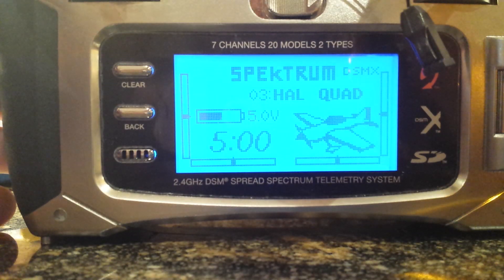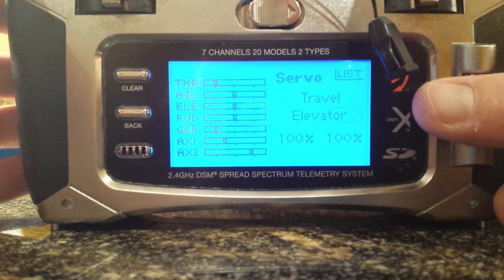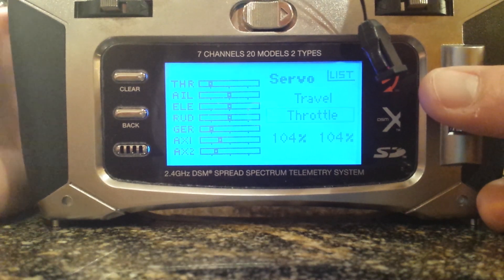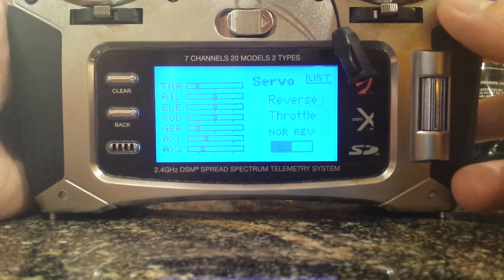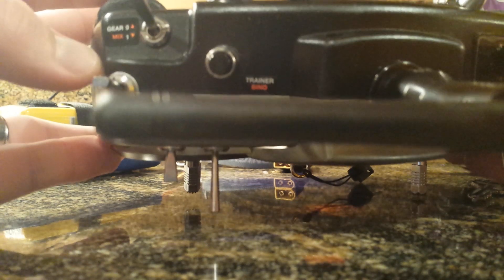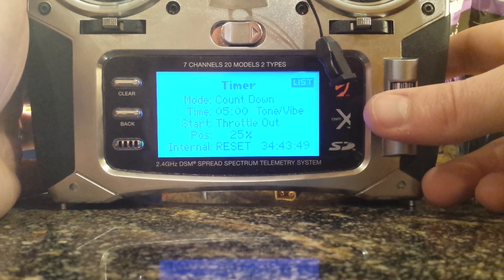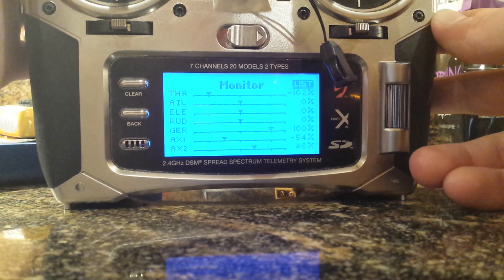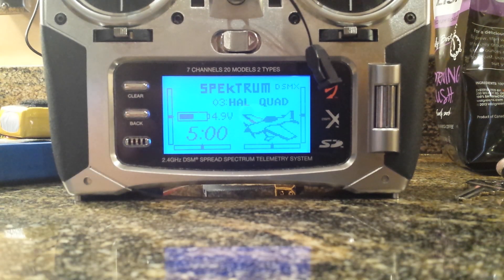set up naza m v2 quadcopter with spektrum tx part 1 of 2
How to setup your naza m v2 fc with spektrum dx7s. Program the dx7s. Part 1, part 2 will cover assistant software, so you will understand.  I have a previous vid showing how to set up failsafe on rx. Here you go.